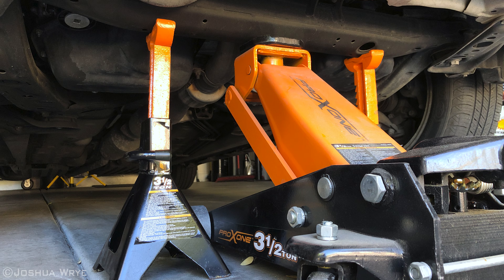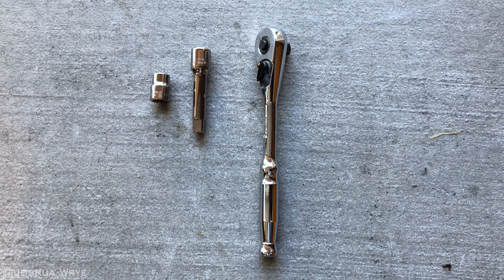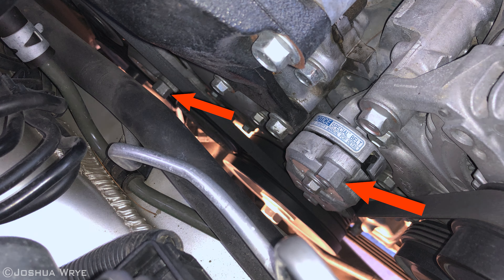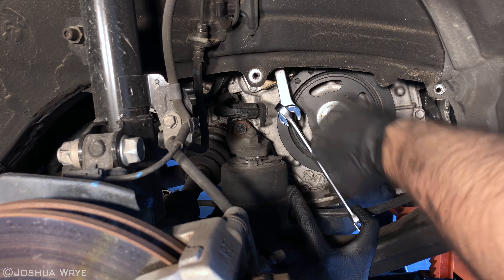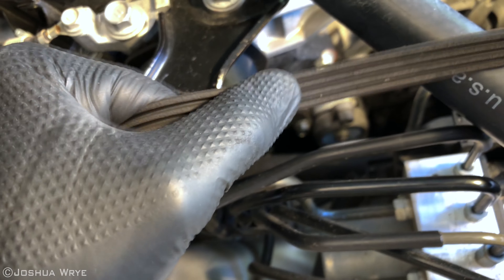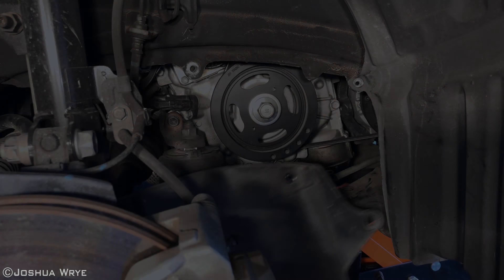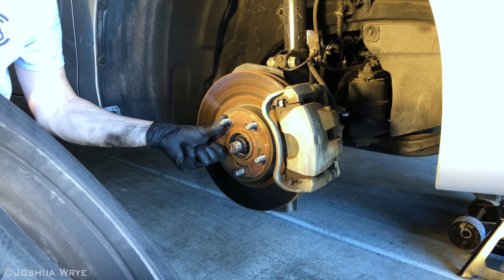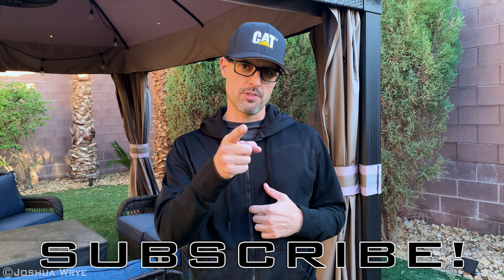How to Replace Serpentine Belts on Your Toyota Camry [4K]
How to Replace the Serpentine Belts on Your 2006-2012 Toyota Camry [4K]

This video walks you through how to replace the serpentine belts on a 2011 Toyota Camry. Approximate completion time: 3 hours. Watch in 4K for the best viewing experience.

|  FIND IT FAST  |
00:00 - Jack Stand & Safety Prep
00:39 - Battery Disconnect Prep
00:50 - Front Passenger Wheel Removal
01:24 - Wheel Well Cover Removal
01:52 - Cracks In Old Belt(s)
01:57 - Belt Tensioners
02:05 - Outer Belt Removal
02:59 - Inner Belt Removal
03:35 - Inner Belt Installation
05:10 - Outer Belt Installation
06:36 - Wheel Well Cover Re-installation
06:58 - Reconnect Battery
07:09 - Engine Start Test
07:17 - Front Passenger Wheel Re-installation
07:33 - Lug Nut Torqueing
08:29 - Bloopers

|  PARTS  |
Genuine Toyota 90916-A2022 Belt, V-Ribbed:
Genuine Toyota 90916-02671 Belt, V-Ribbed:

|  TOOLS  |
Fasmov Solid Rubber Heavy Duty Wheel Chock (2-Pack):

|  TIPS  |
Always unplug the battery's negative terminal before doing any work on your engine - especially electrical work.
I used a jack underneath the car to raise the tire approx. two (2) inches off the ground:
Using medical gloves (as seen in the video) allow you to keep your hands clean of dirty engine parts.